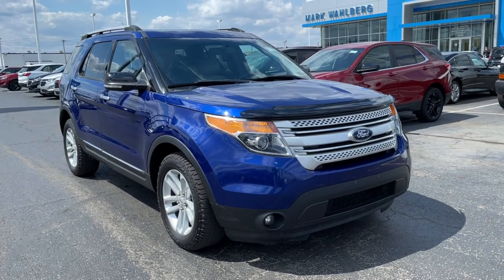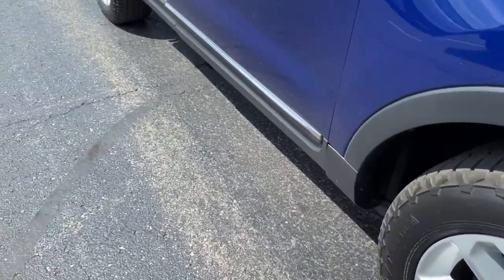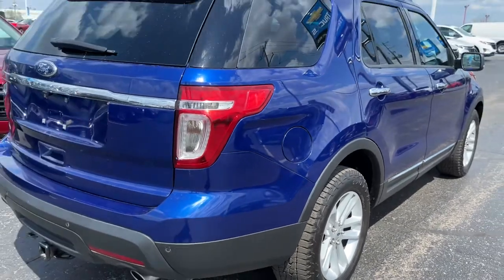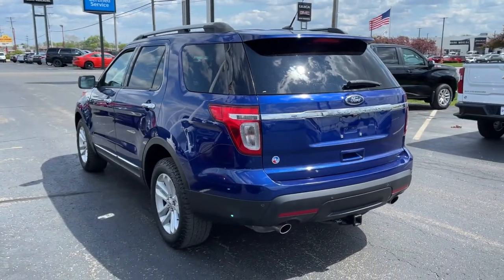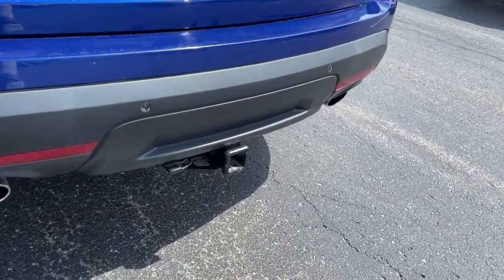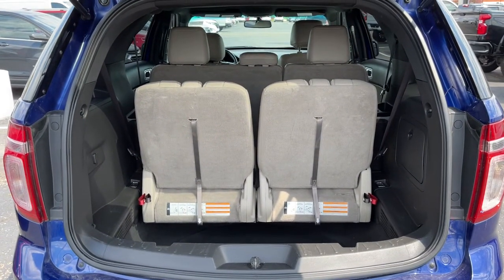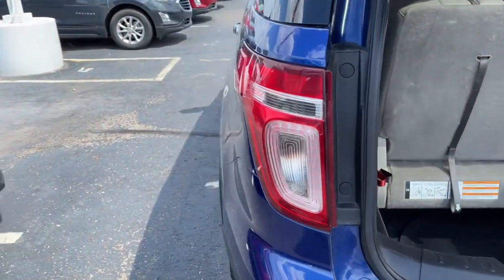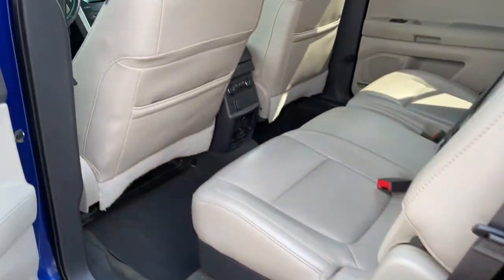2013 Ford Explorer Columbus, London, Springfield, Hilliard, Dublin, OH PCAC92507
Deep Impact Blue Metallic Used 2013 Ford Explorer available in Columbus, Ohio at Mark Wahlberg Chevrolet. Servicing the London, Springfield, Hilliard, Dublin, OH area.

Clean CARFAX. 4WD, Equipment Group 200A.brbrOdometer is 16000 miles below market average!brbrFord Explorer 2013 Deep Impact Blue Metallic 4D Sport Utility 3.5L 6-Cylinder SMPI DOHCbrbrReviews:br  * If youre seeking the room and versatility of a big SUV, but dont like the idea of a poor-handling, fuel-thirsty land barge thats nearly impossible to park, Fords 2013 Explorer deserves a good look. Additionally, the Explorer has a beautifully-designed interior and is an IIHS Top Safety Pick. Source: KBB.combr  * Upscale cabin; abundant high-tech features; excellent ride/handling balance; excellent crash test safety scores; available fuel-efficient turbocharged four-cylinder. Source: EdmundsbrbrbrPURE PRICED FOR A QUICK SALE! All vehicles come with a complete safety inspection, full detail, 1 FREE OIL CHANGE, free 100 point inspection, FREE TANK OF GAS with delivery of this vehicle. Price does not include tax, title, and license or dealer fee. Vehicle located at Mark Wahlberg Chevrolet. INTERESTED, BUT NOT READY YET? That is okay... we never want to rush you at Mark Wahlberg Chevrolet. SAVE THIS VEHICLE to your MyAutoTrader. You will be updated of any future price savings and specials. It is real simple... Click SAVE THIS CAR above the main vehicle photo on the right or look for the star. SIGNING UP IS FREE: At the top right corner of this page, LOOK for the MyAutoTrader logo. Click SIGN UP and you are in...YOU CAN THANK US LATER, BY BUYING YOUR NEXT VEHICLE AT MARK WAHLBERG CHEVROLET!brbrAwards:br  * Ward's 10 Best Engines   * 2013 KBB.com 5-Year Cost to Own Awards   * 2013 KBB.com Brand Image Awards